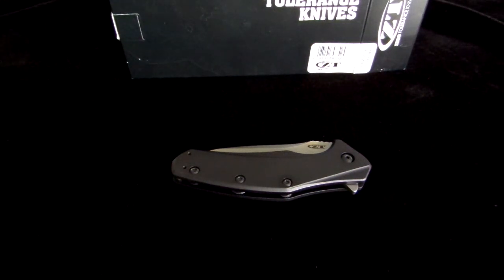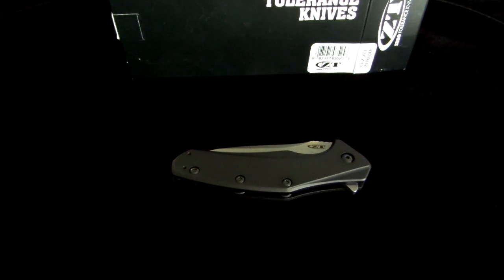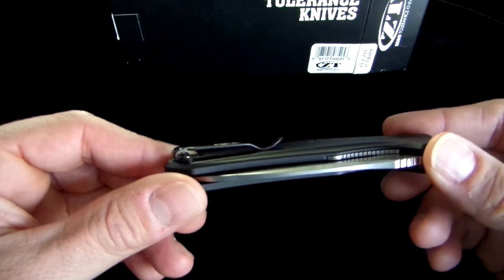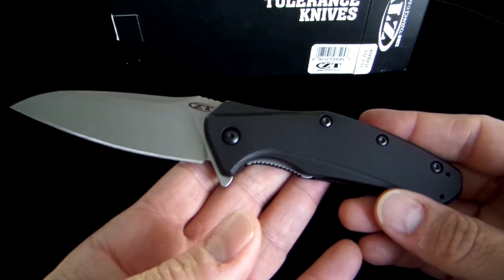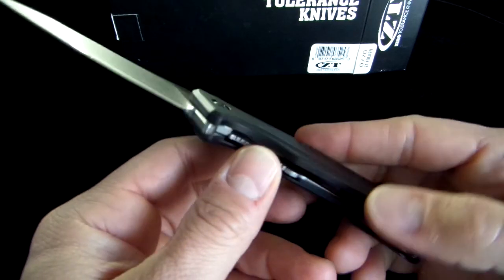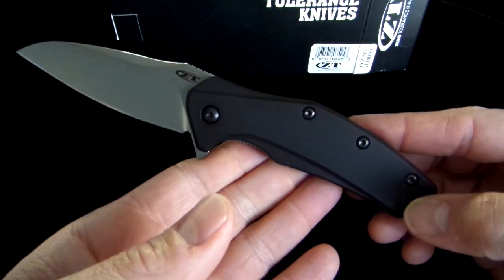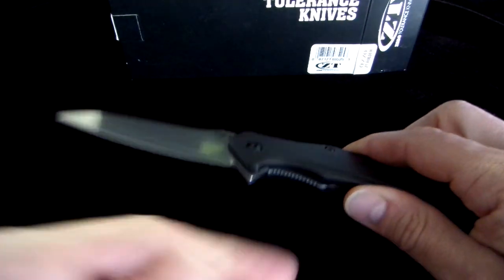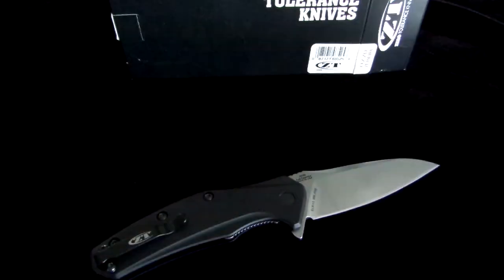Zero Tolerance 0770 Aluminum Flipper Knife ZT0770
This Zero Tolerance 0770 aluminum flipper comes with an Elmax stonewashed blade and flipper opener. The ZT 0770 also comes in a Carbon Fiber handle.